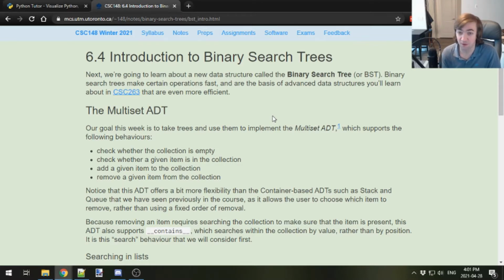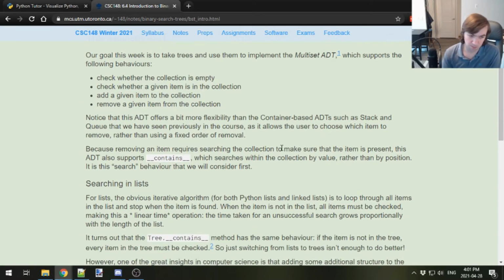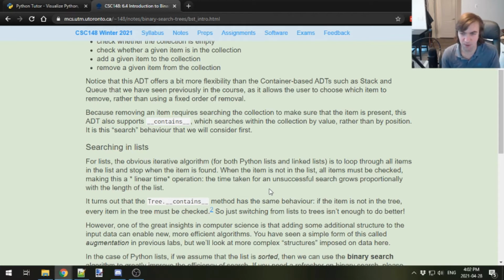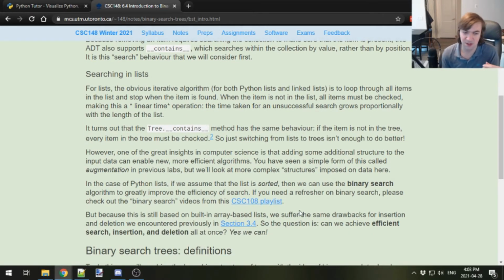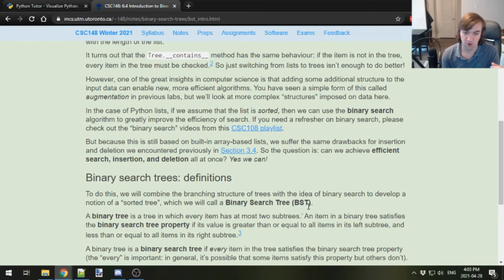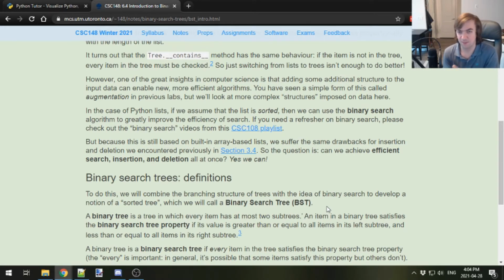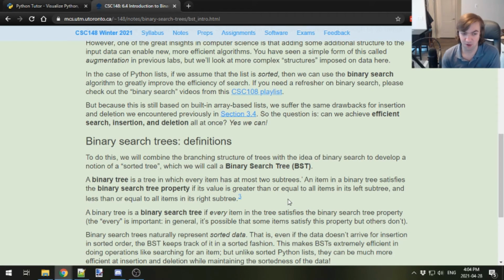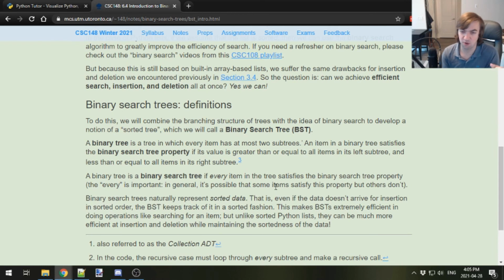CSC148 6 4